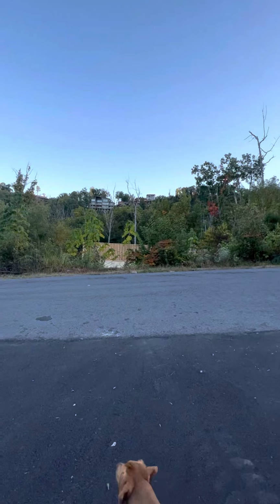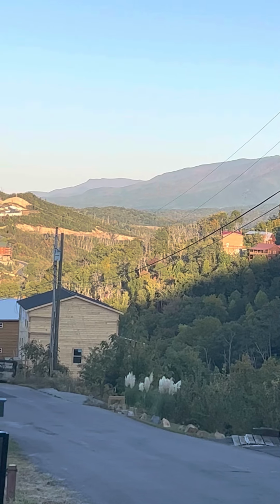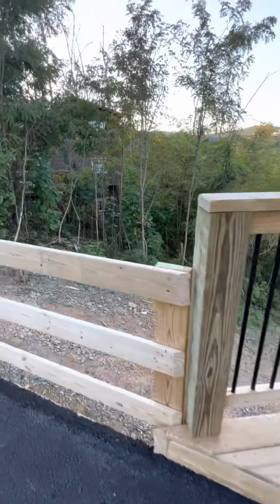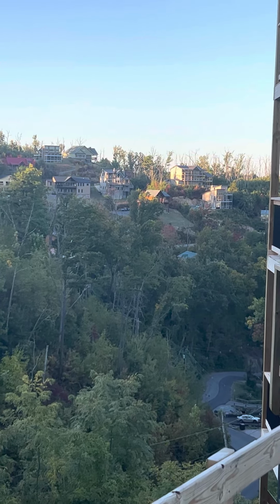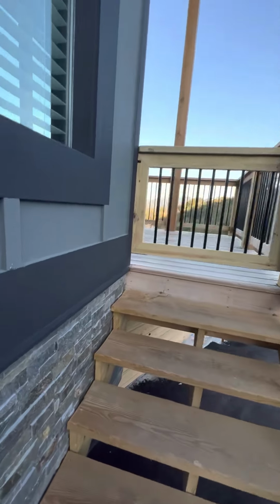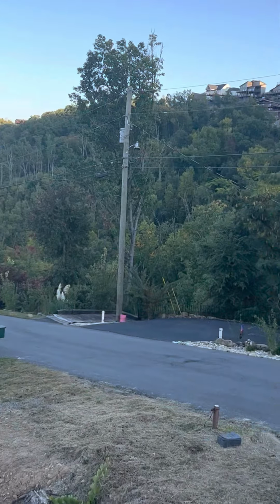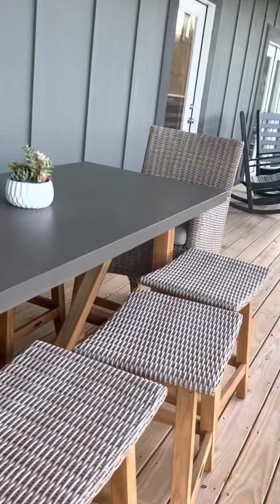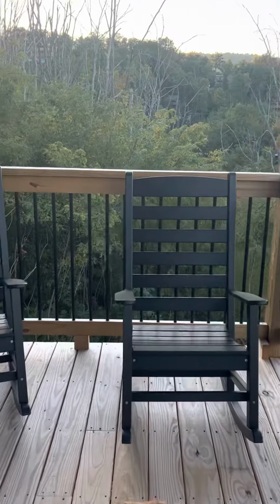633 Pine Crest, Gatlinburg, TN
Exterior review